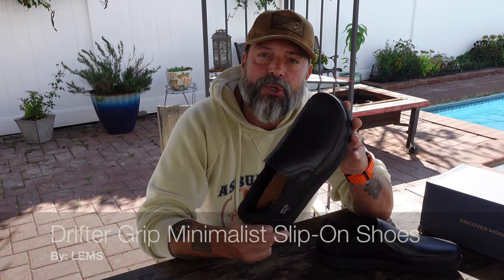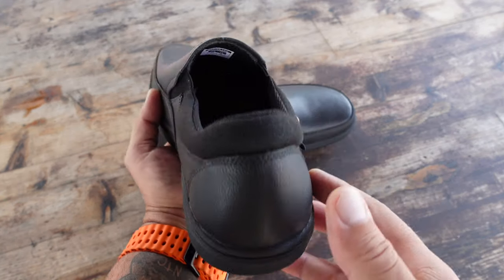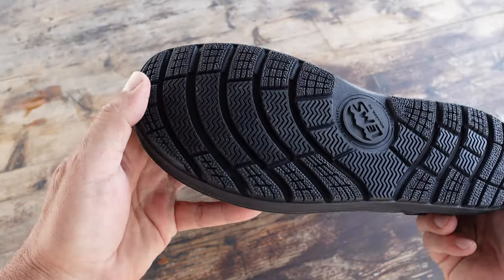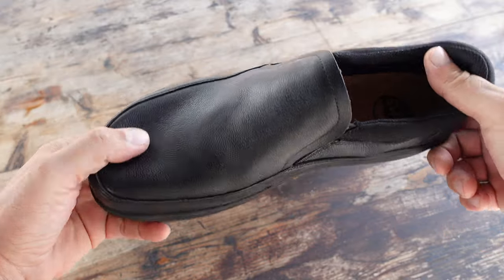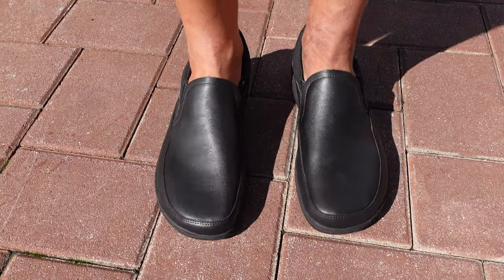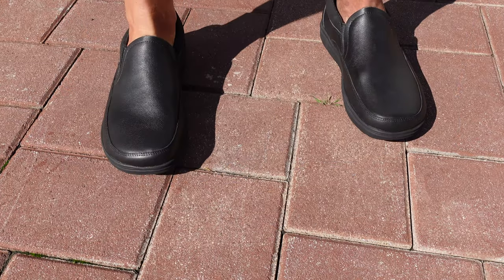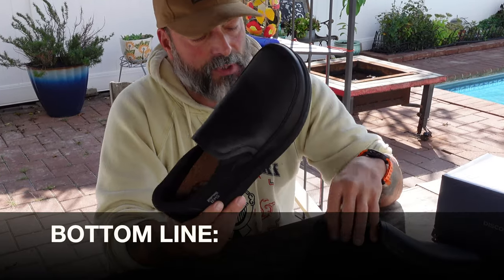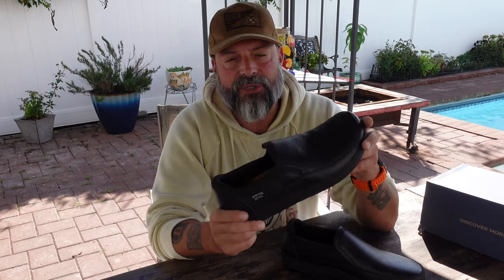Drifter Grip by Lems: The Go-To Minimalist Slip-On for Active Lifestyles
In this video, we take a deep dive into the Drifter Grip by Lems, the go-to minimalist slip-on for active lifestyles. Whether you're in search of lightweight, comfortable minimalist shoes or versatile slip-on shoes, the Lems Drifter Grip is designed for those leading an active lifestyle.

As a piece of active lifestyle footwear, these shoes offer the perfect balance between comfort and functionality. In our detailed Lems shoes review, you'll discover why the Drifter Grip is one of the best options for anyone seeking minimalist footwear. We'll cover the shoe’s key features, from its lightweight design and barefoot style to its zero drop sole.

If you're looking for the best shoes for an active lifestyle, the Lems Drifter Grip review will show you why these are a top choice. Whether you need a pair of casual slip-on shoes for everyday wear or high-quality minimalist slip-on shoes, this review will help you decide if the Drifter Grip by Lems is right for you.

Presented by Coach Helder, this review offers firsthand experience and professional insight into how the Lems Drifter Grip fits into an active, minimalist lifestyle.